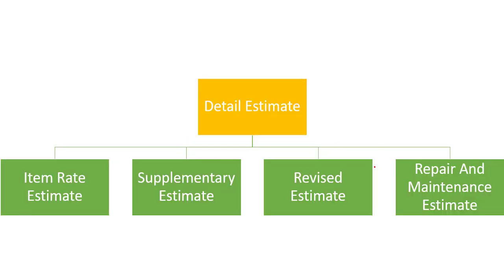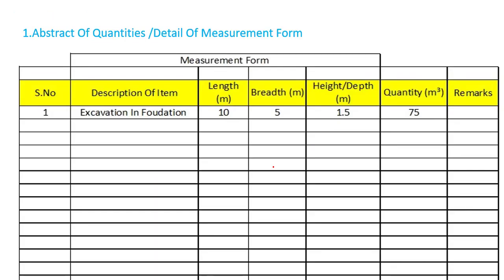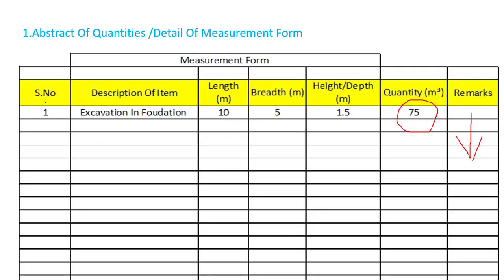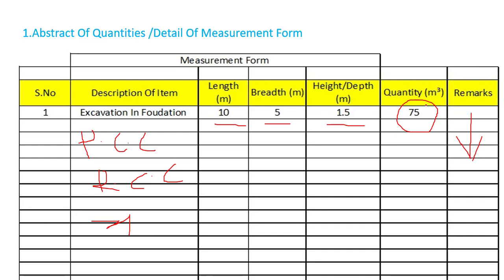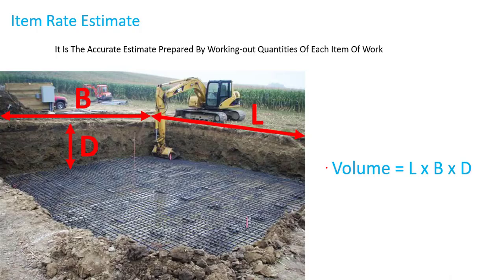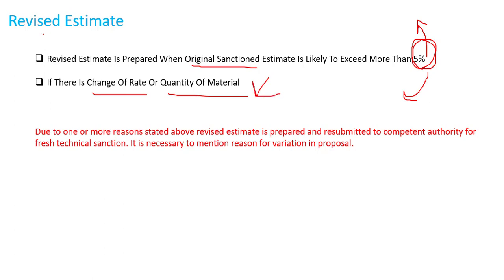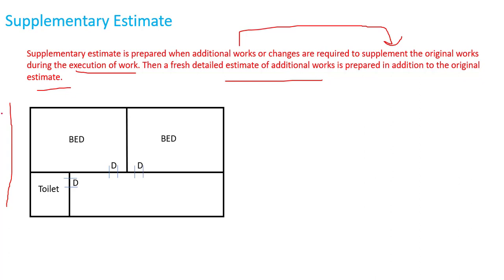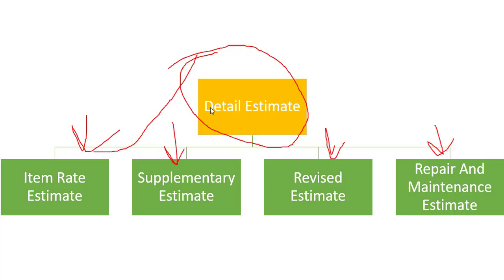7.Detailed Estimate [Example]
In This Lecture, we will do the example For a Detailed Estimate.
1. Estimating And Costing
2. Quantity Surveying/Building Estimation With Cad And Excel (All in One 35+Hours [Quantity, project planning, Primavera p6, MS Project, Excel, Autocad]
3. Quantity Surveying/Building Estimation With Cad And Excel URDU/HINDI
4. Quantity Surveying / Barbending schedule Course.
5. MS Project Professional Beginner to Expert